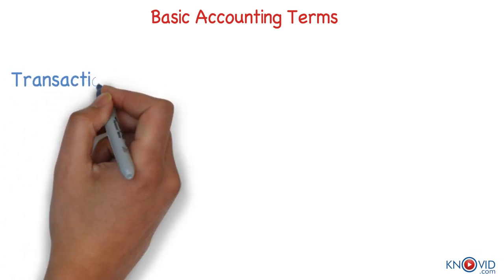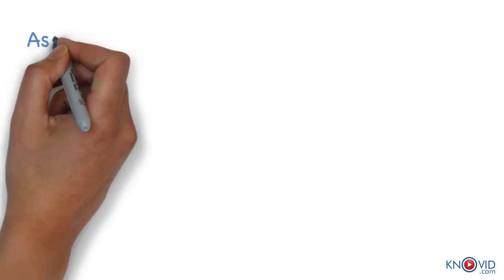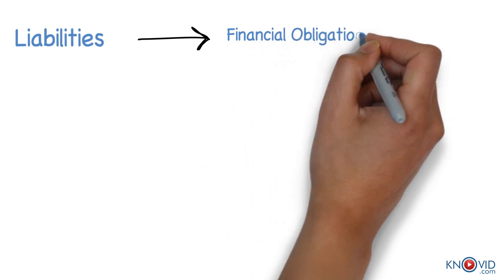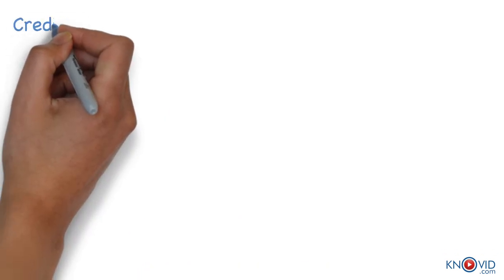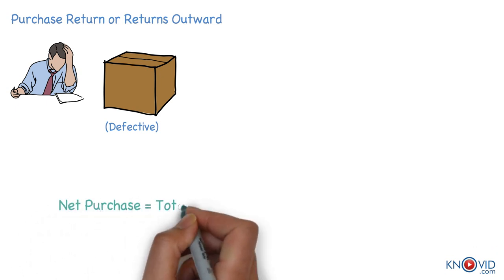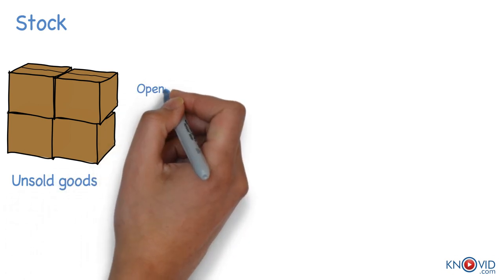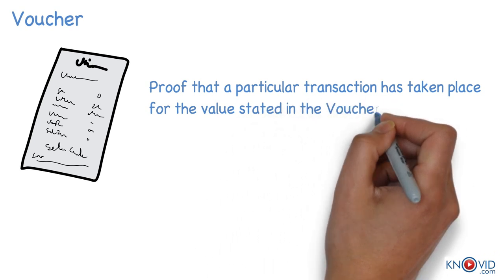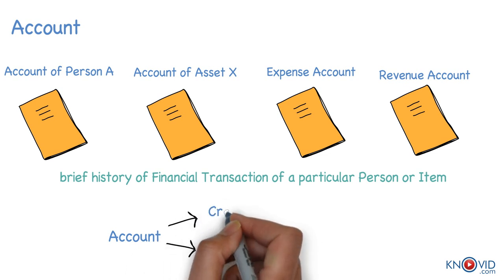Basics of Accounting for India: Basic Accounting Terms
Basics of accounting